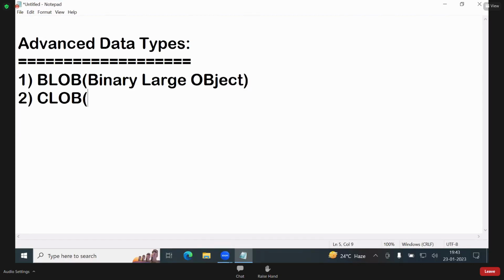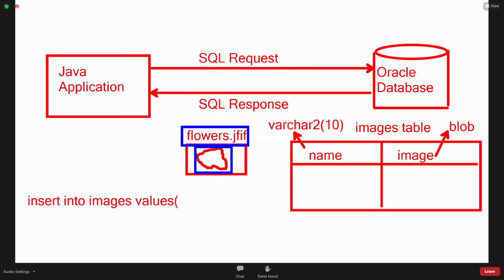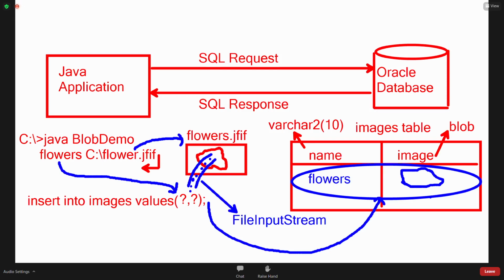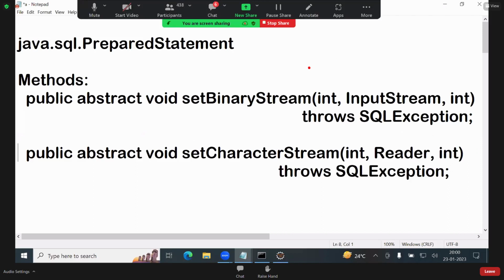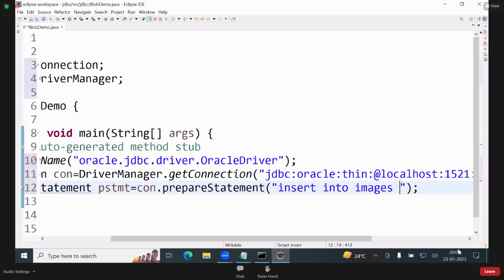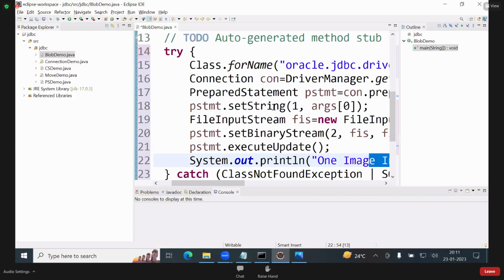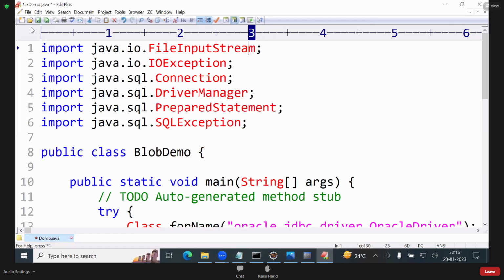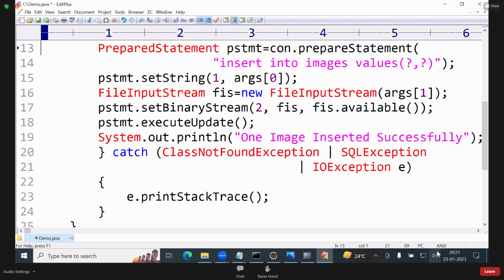Day-24 part-1 Advance Java Webinar 2023-01-23 .mp4